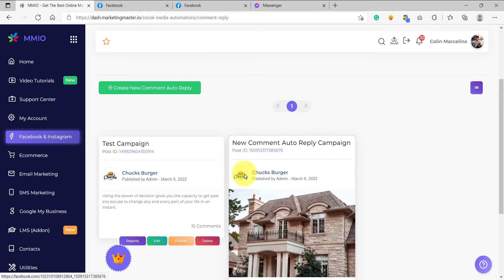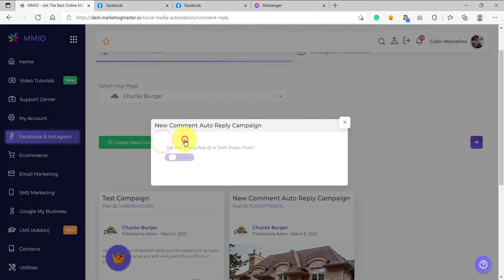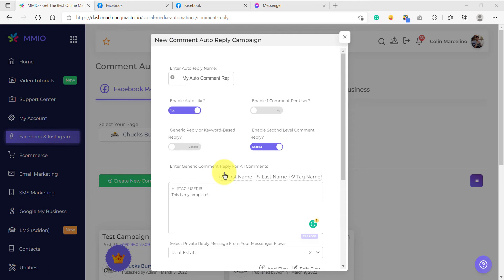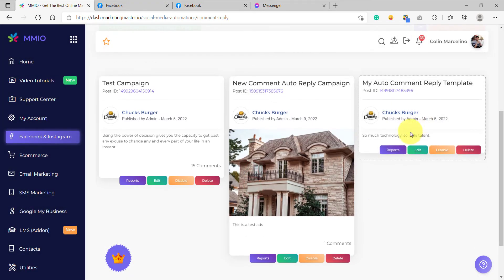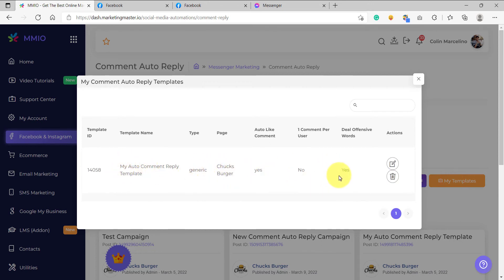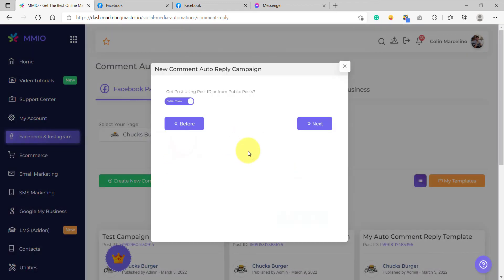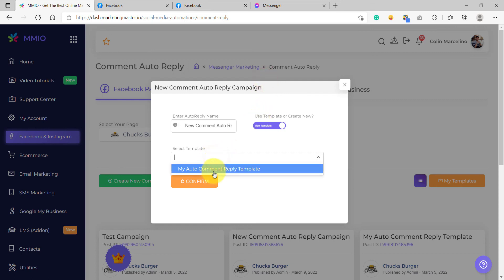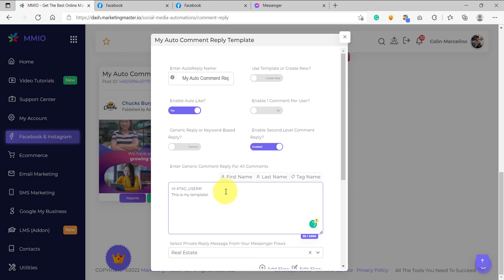Templates for Comment Auto Reply Campaigns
In this video, we learn how to use the templates for the auto comment reply feature. This feature is very helpful if you have multiple auto comment reply campaigns with the same configuration. Using templates, you can create a new comment reply campaign and use the same configuration as your template. To create a template, you can use your existing comment reply campaign or create a new one. To use a template, you can enable the switch and select the template you want to use. Simply click confirm and your new campaign will be created.